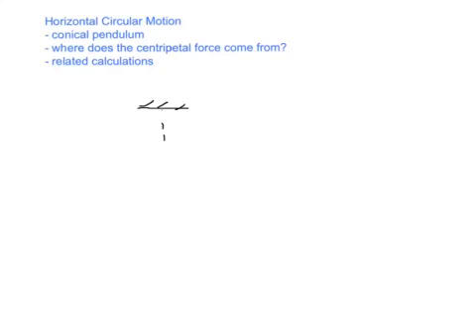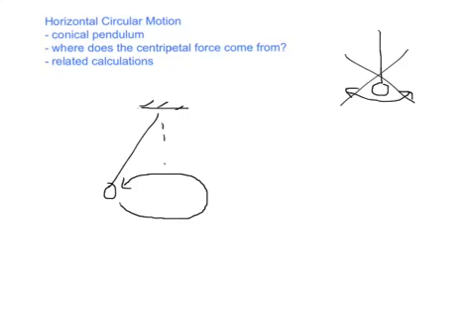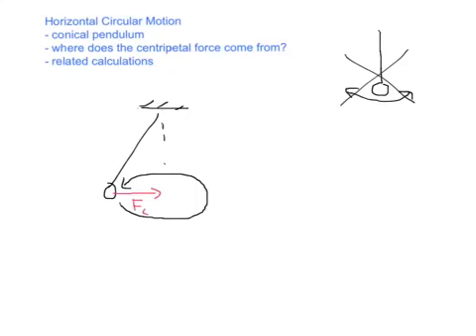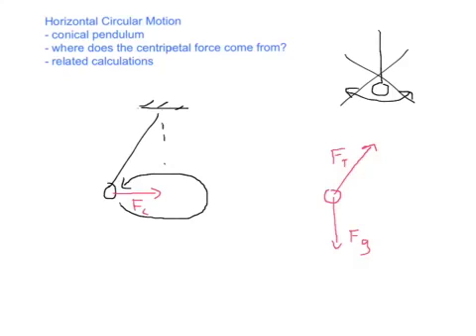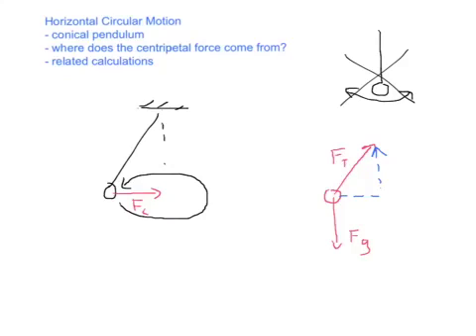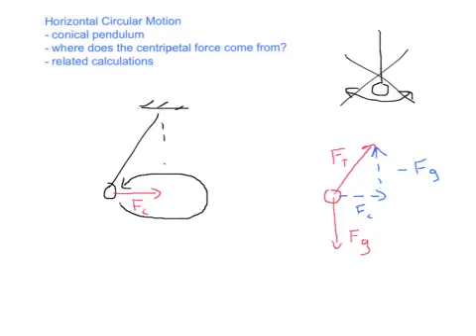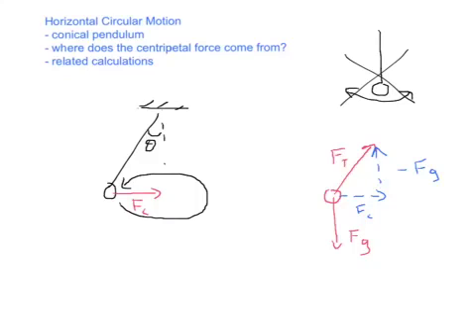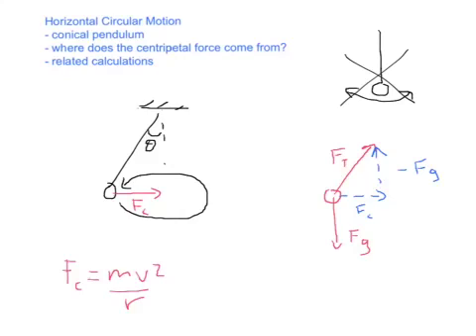Conical Pendulum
horizontal circular motion